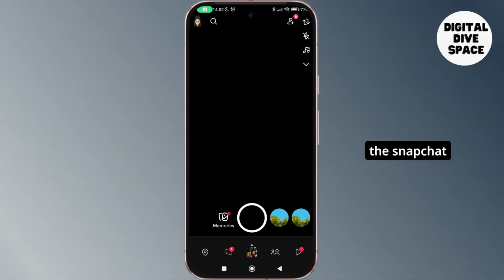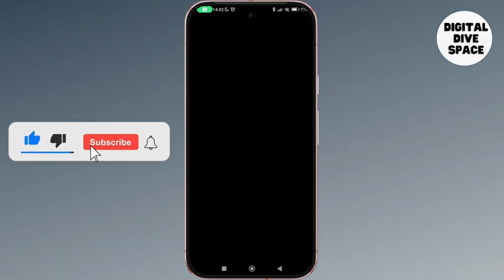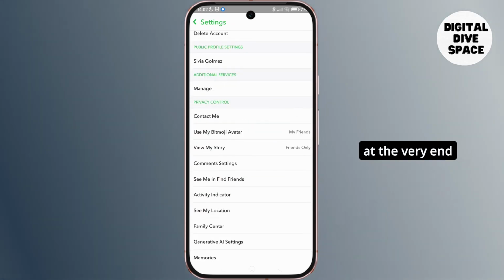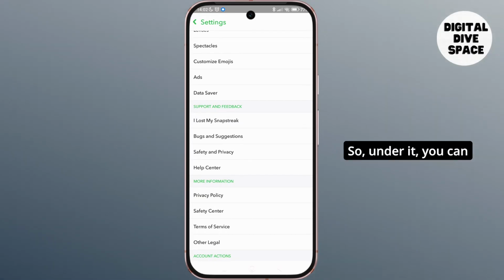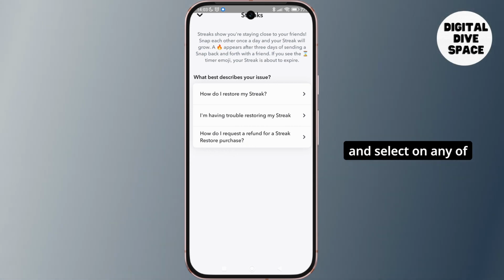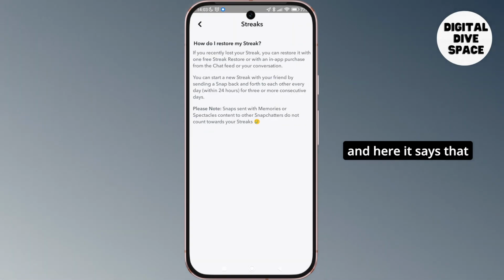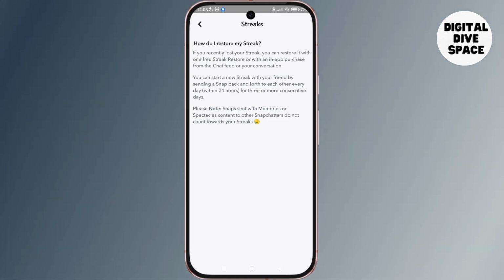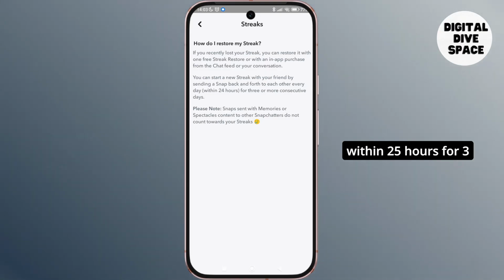HOW TO RESTORE SNAPCHAT STREAK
Struggling to keep your Snapchat streak alive? In this video, we’ll show you exactly how to restore Snapchat streak if it’s been lost or broken. Learn simple methods to get your streak back, recover your missed streak, and understand Snapchat streak recovery. Whether you’re looking for ways to bring back your lost Snapchat streak, fix a broken streak, or restore streaks quickly, this guide has got you covered. Keep your streaks going and never lose your Snap history again!

In this video, you’ll learn:

How to restore Snapchat streak after it was lost

Steps to recover a broken streak on Snapchat

Common reasons Snapchat streaks disappear

How to contact Snapchat support for streak recovery

Tips to prevent losing streaks in the future

Tricks and tips to maintain long-term streaks